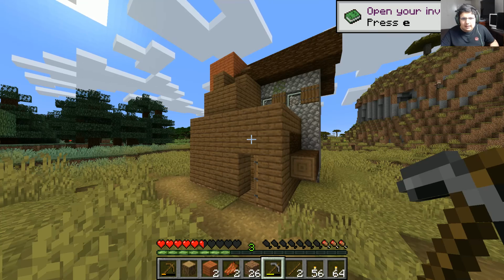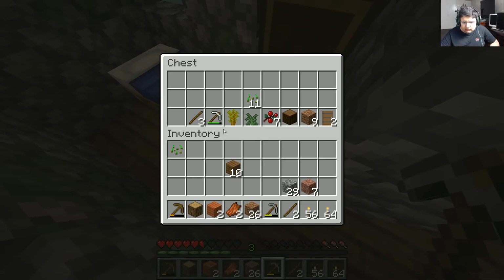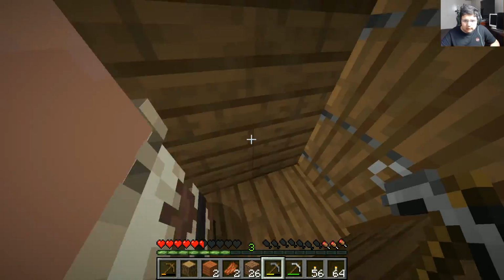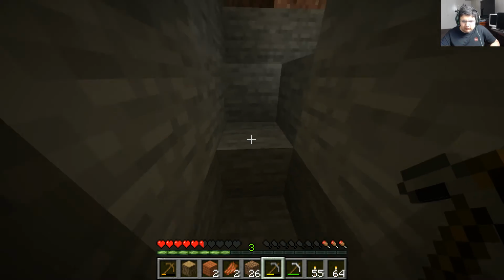PLAYING MINECRAFT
this video is kid friendly / child friendly / family friendly